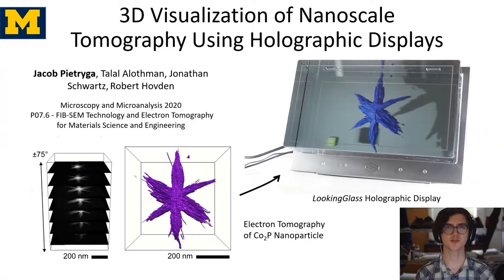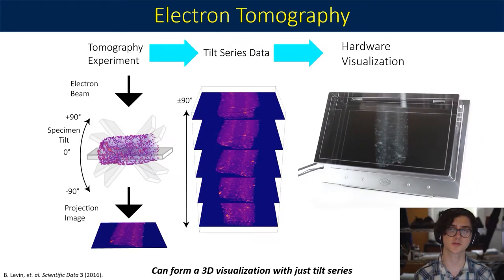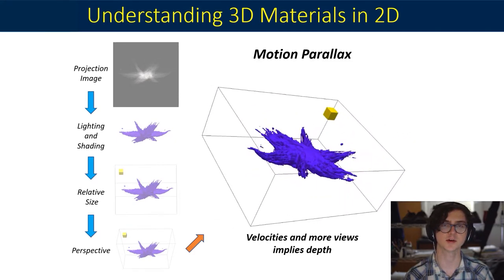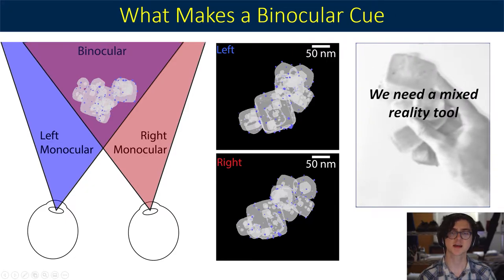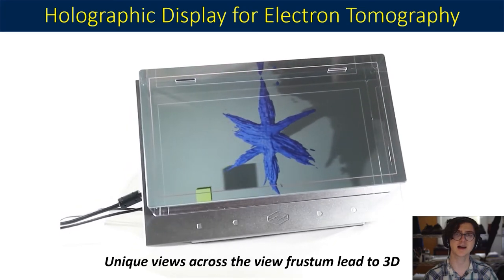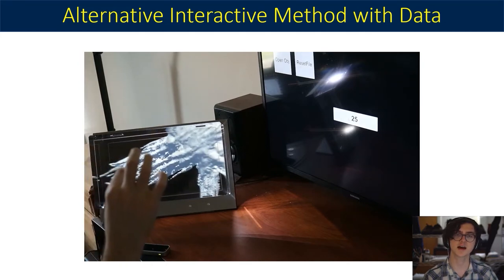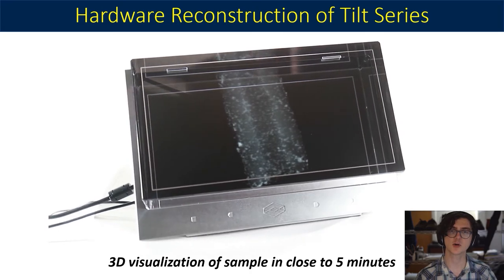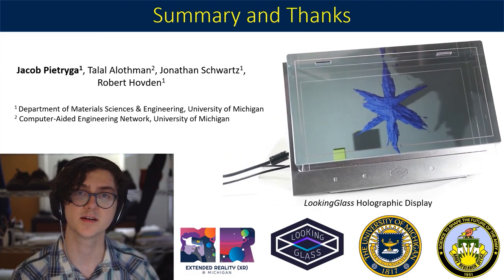3D Visualization of Electron Tomography Using Holographic Display (LookingGlass)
Presentation by Jacob Pietryga for Microscopy & Microanalysis 2020
Manuscript in preparation.

Here we develop 3D holographic visualization of nanoscale material datasets obtained from scanning transmission electron microscope (STEM) tomography. Holographic displays bring extended reality into a shared experience for all scientists in a room—without the use of 3D glasses or synchronized virtual reality headsets. This nascent technology fits natively alongside an electron microscope workspace to enhance 3D characterization and scientific collaboration.

Autostereoscopic multiview displays based on lenticular arrays are the most convincing holographic display available. Cylindrical lenses known as “lenticules” diffract light from a set of pixels to a range of angles that generate the view cone. Unique views are defined in angular increments throughout this view cone and receive a fraction of the display’s total pixels. For example, the current large LookingGlass holographic display distributes 3840 x 2160 pixels across 45 views in a ~45° view cone—this translates to approximately 572 x 322 pixels per view in ~1° increments. The large number of unique viewing angles simulates an object lightfield, introducing subtle binocular cues that efficiently convey depth information to all observers.

The LookingGlass holographic display has been adapted and integrated with nanoscale tomography datasets using our in-house developed tomography tool, tomviz. After a tomographic reconstruction is complete, 3D tomograms are rendered from multiple angles—scale cubes, axes, and lighting can be added to enhance depth information and contrast in the tomographic model. The angle-dependent tomographic renderings are distributed across pixels in the lenticular array such that they diffract at the angle they were rendered. An observer will see views that correspond to their viewing angle and different images seen by each eye invoke binocular visual cues. As a result, the multiview display outputs a convincing 3D tomographic model that feels palpable. Combining volumetric and contour models can further aid analysis and integration of haptic tools such as Leap Motion enable intuitive 3D manipulation of these datasets.

3D visualizations are informationally dense representations of nanomaterials, but interpretation is limited by 2D mediums that lack the natural depth cues provided by binocular vision and multiple viewing angles. With holographic displays, the interpretation of 3D nanoscale materials feels intuitive and familiar while also allowing simultaneous interaction with multiple colleagues.